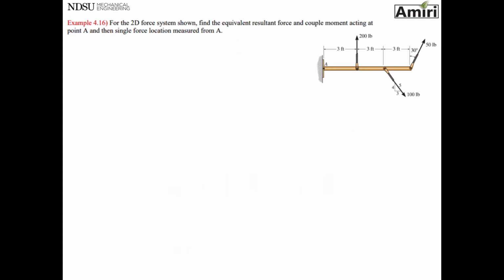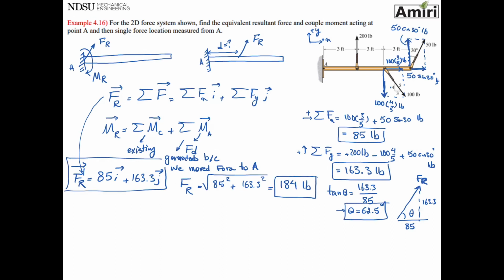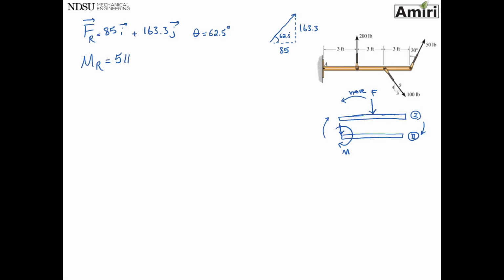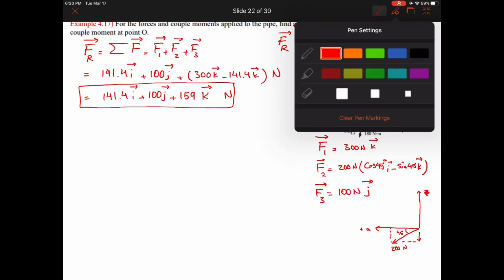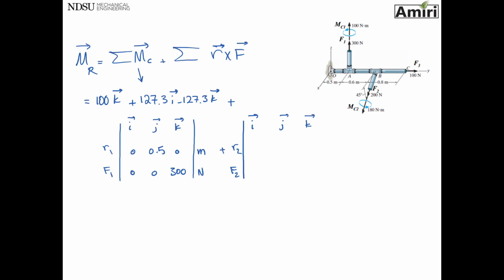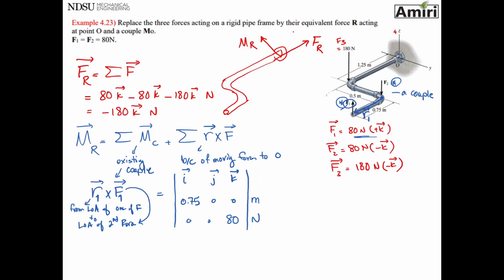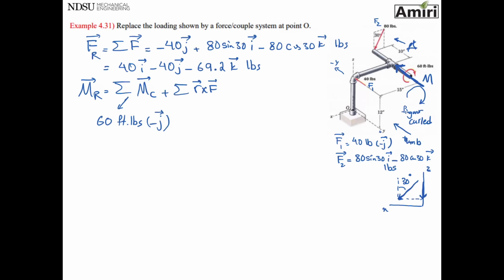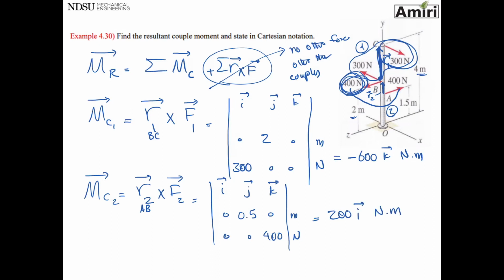CH4 #11 - Examples of Reduction of System of Forces and Couple’s Moments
Selected examples on the equivalent systems